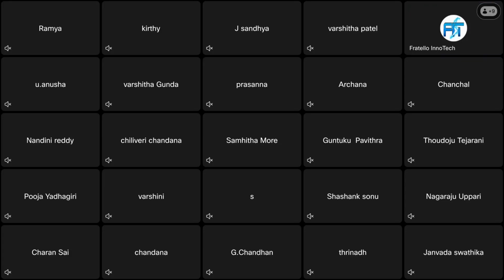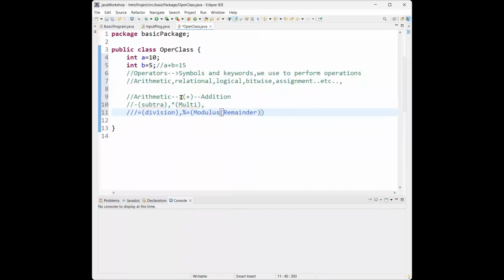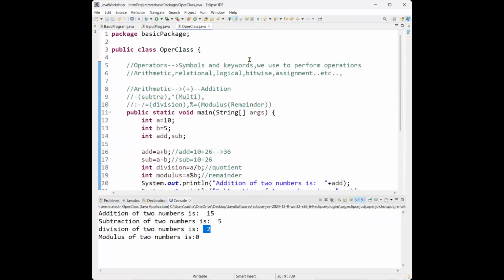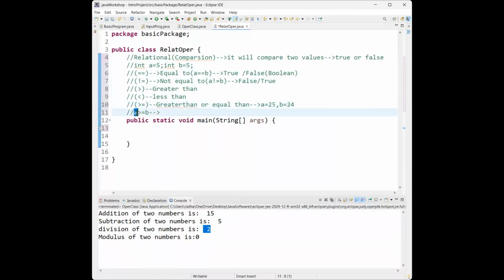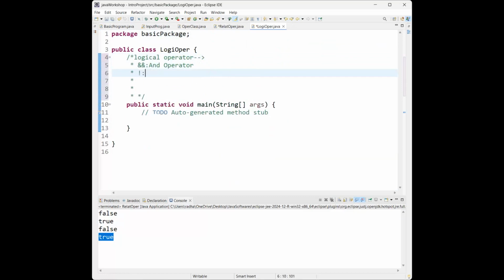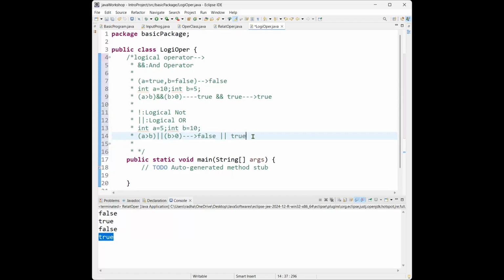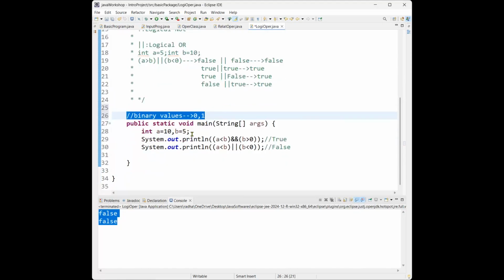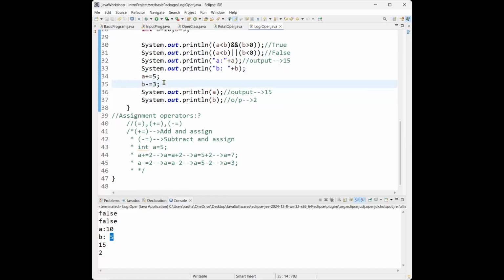Java Basics Class 4 - 20241220